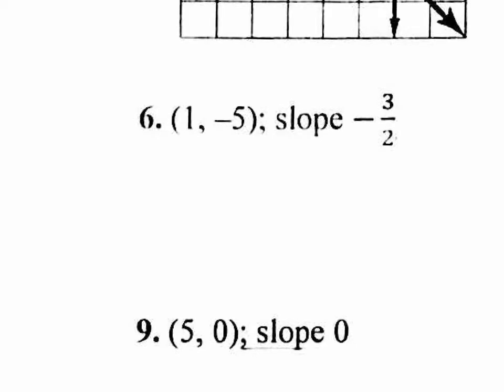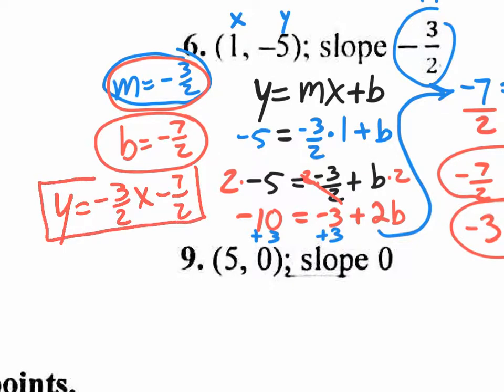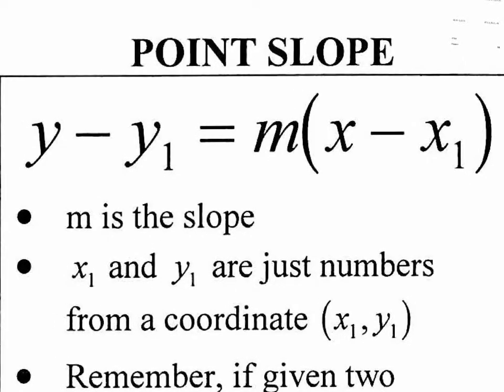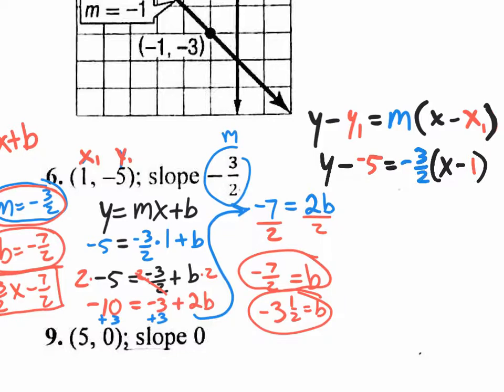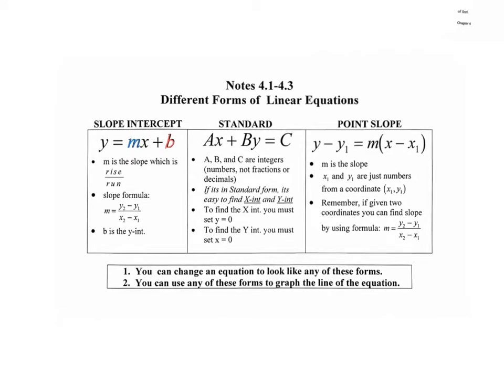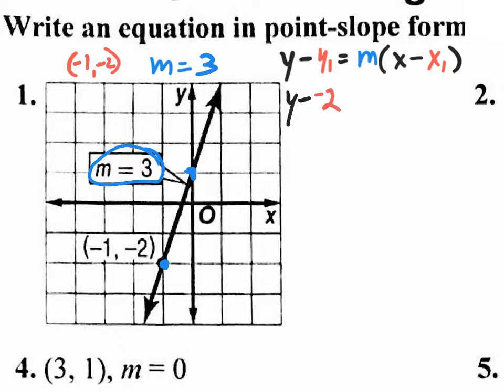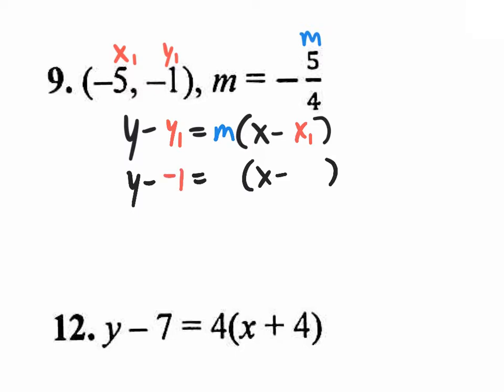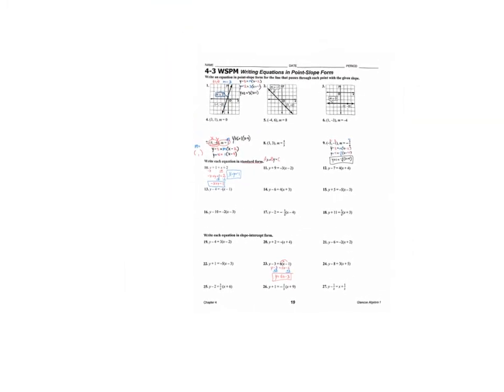4.3 WSPM writing equations in all 3 forms